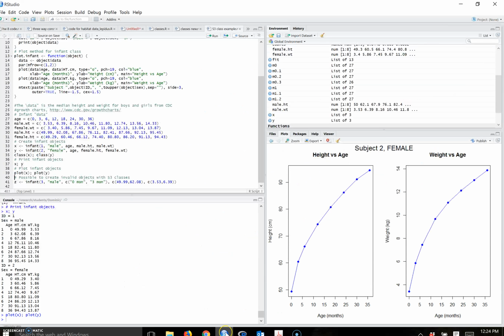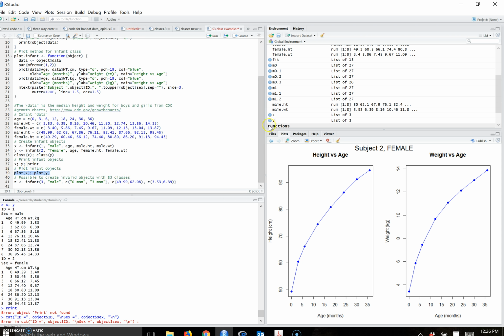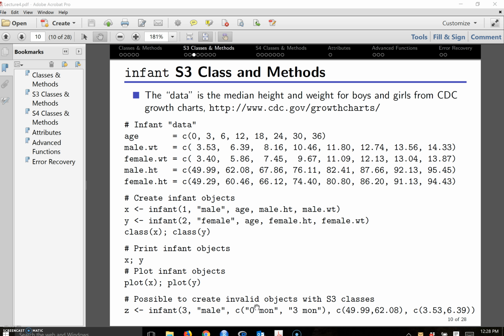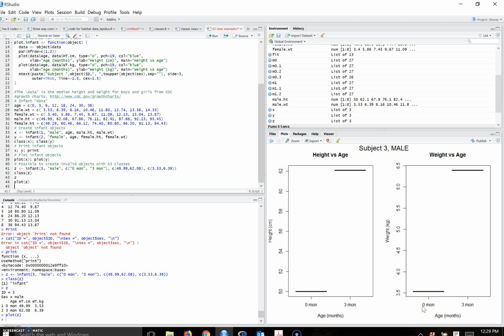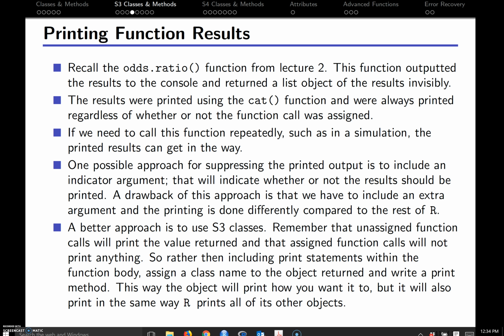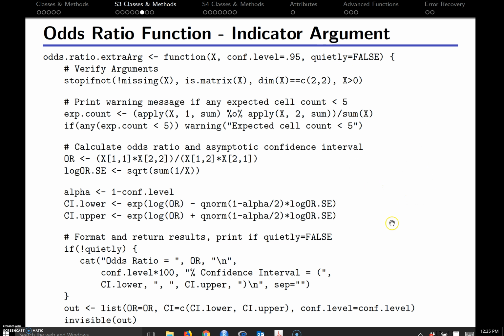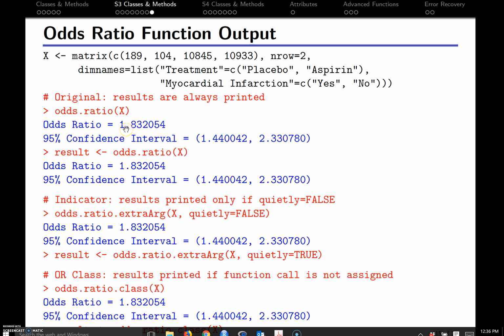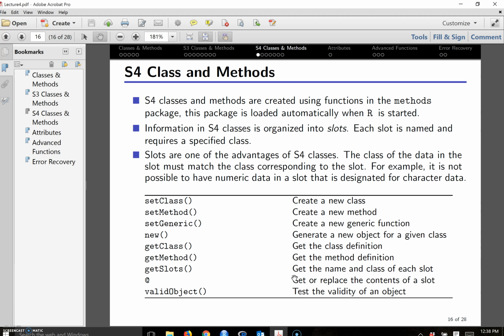advanced programming part2